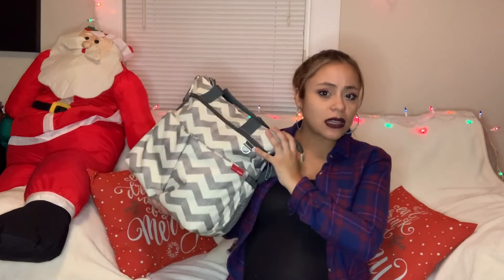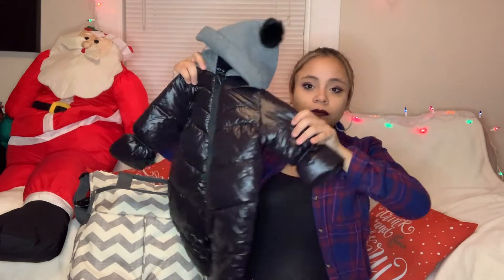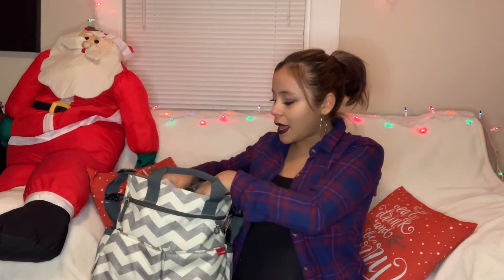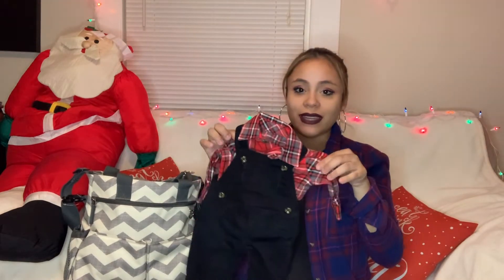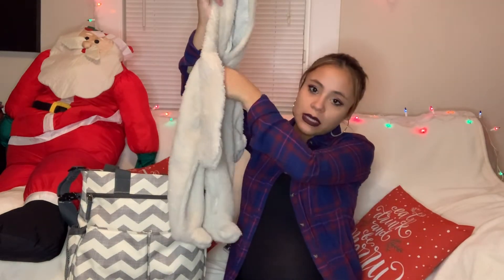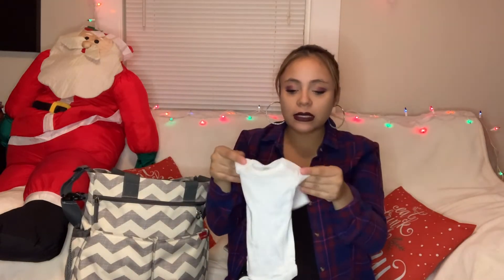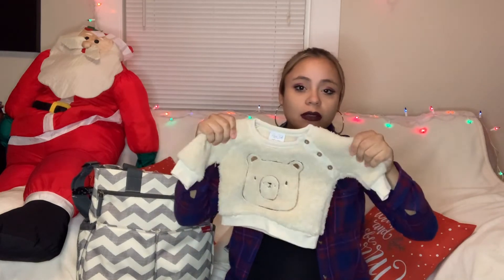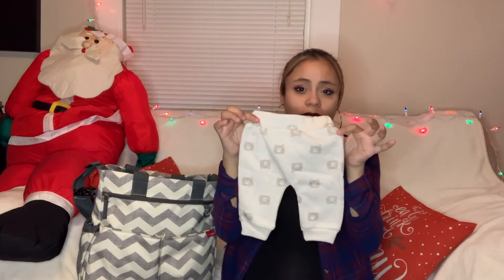WHAT'S IN MY BABY DELIVERY BAG | NIKKIG | WHATS IN MY HOSPITAL BAG FOR BABY| HOSPITAL NECESSITIES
I hope everyone enjoyed !!! In this video I show what I packed for my little munchkin and had the Help of WhatToExpect App. I recommend this app to anyone who is expecting and wants to talk to other moms in due date groups or just to read the conversations because it can help you out !